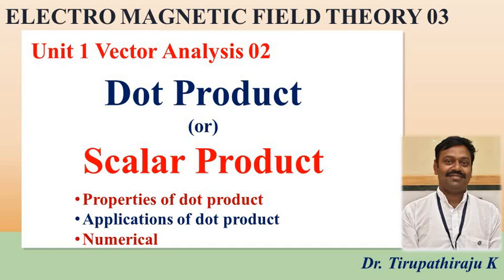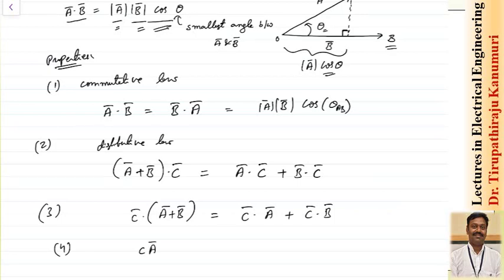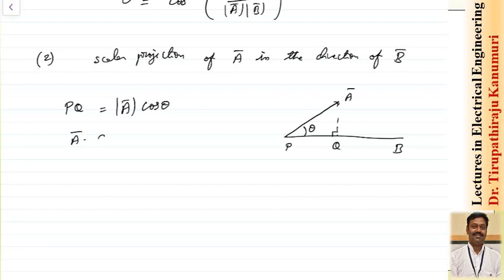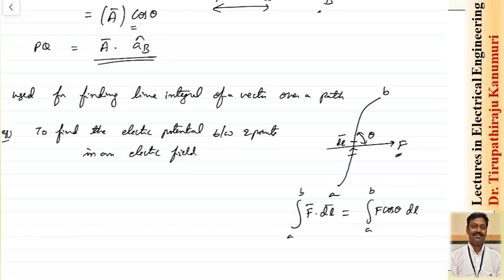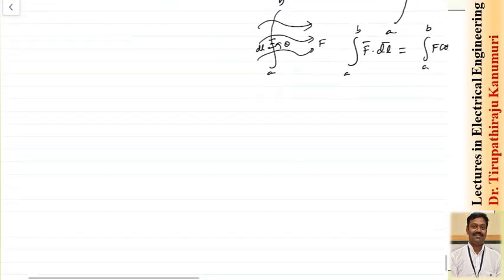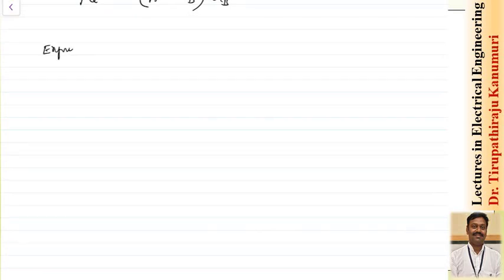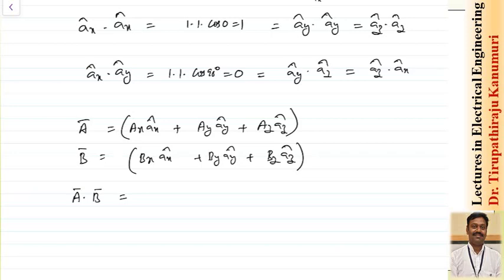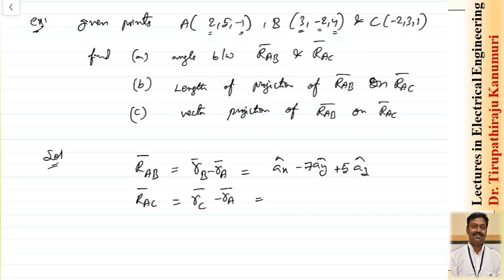EMF03 Dot Product or Scalar product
Link for Material Lectures on EMFT By Dr. Tirupathiraju Kanumuri, Assistant Professor, NIT Delhi